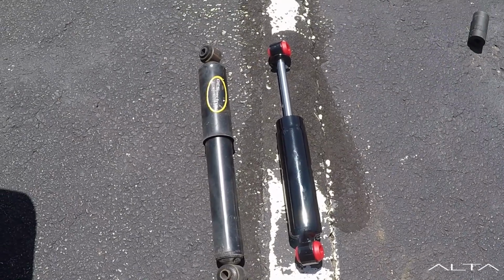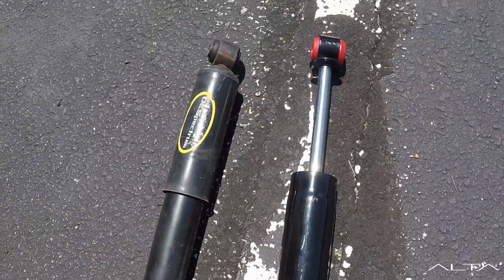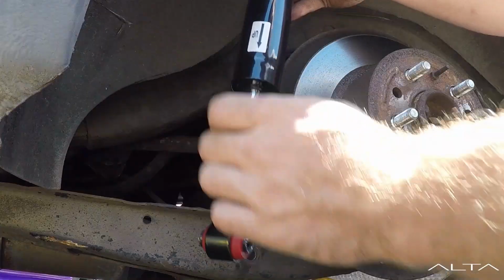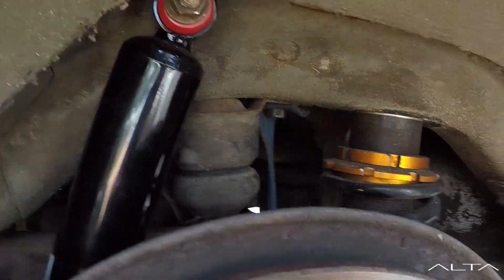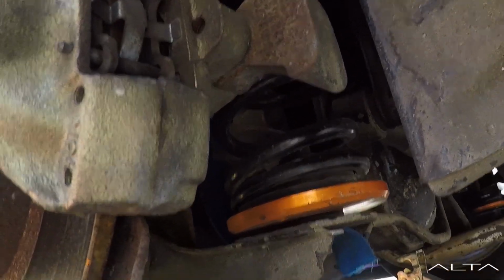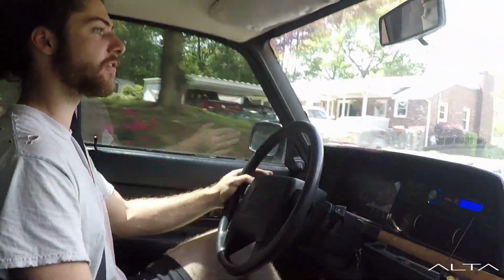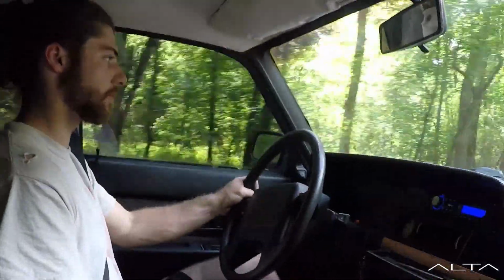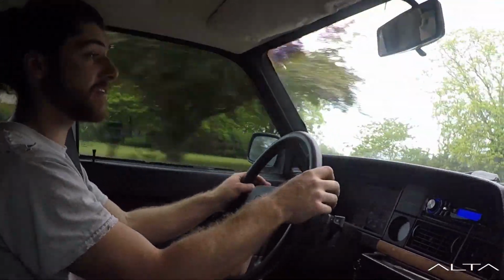Volvo 240 $65 Strut Upgrade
Upgrading the struts on the Volvo wagon, Install processs and what you need

First video edited by Nathan so please don't leave, they'll get better

Also filmed entirely on one GoPro